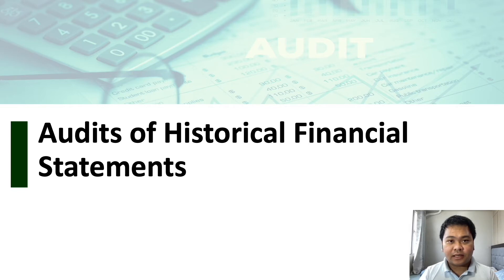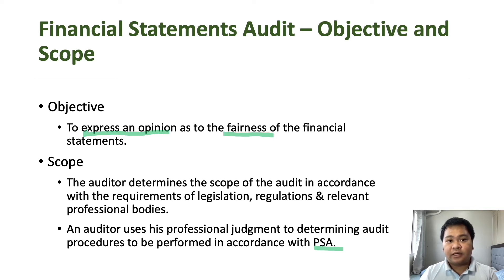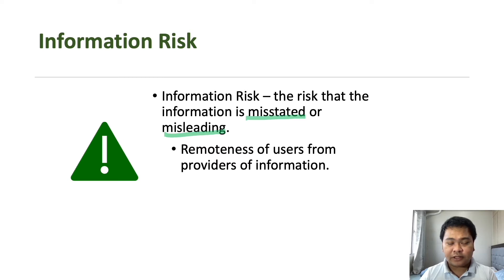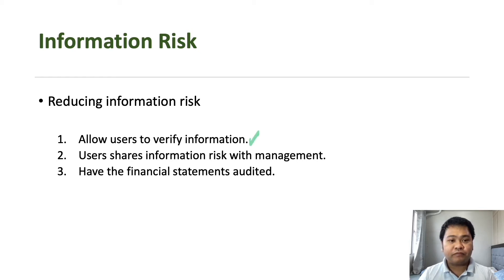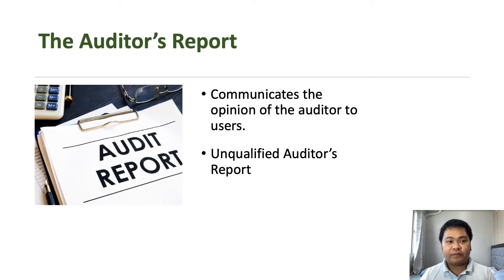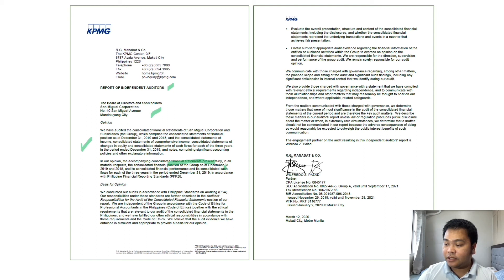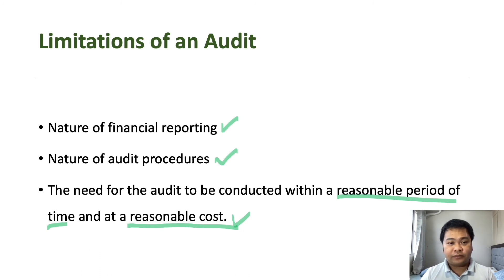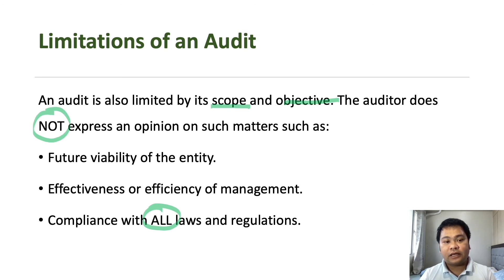ASR-02 (Part 3 of 4) Introduction to Auditing | CPA Exam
This video lecture is part of the course Auditing and Assurance Principles 2021. This video lecture is ASR-02 Introduction to Auditing (Part 3 of 4) This part covers the following chapters:

00:00 Audits of Historical Financial Statements
00:39       Financial Statements Audit - Objective and Scope
02:31       Information Risk
05:30       Reducing information risk
07:40       The Auditor's Report and Unqualified Opinion
09:50       Limitations of an Audit

References:
*Auditing and Assurance Principles by Jose M. Ireneo et. al (2018 Edition)
*Auditing and Assurance Services an Integrated Approach by Arens, Elder and Beasley (15th Edition)